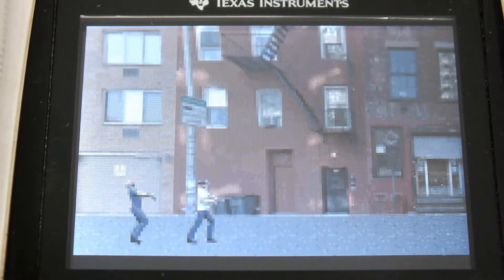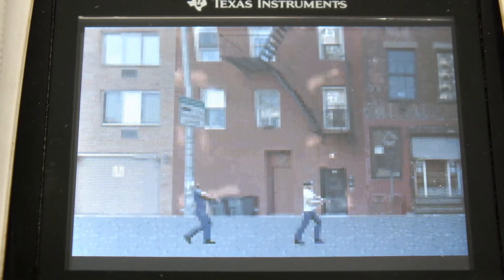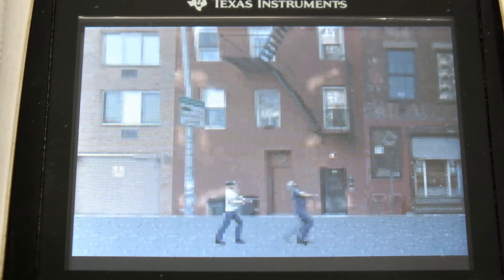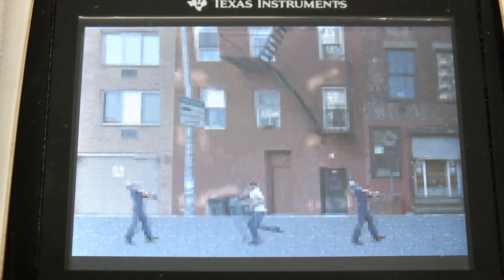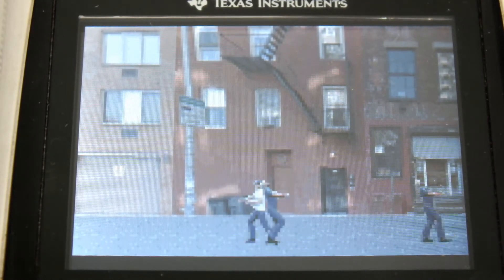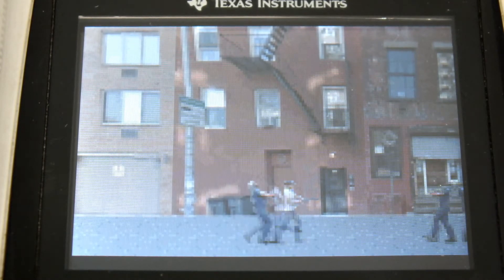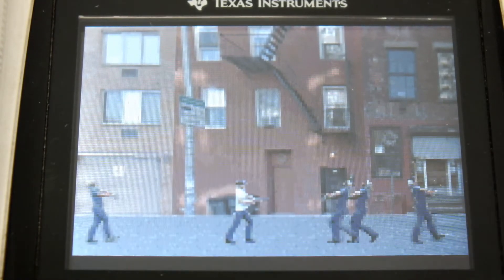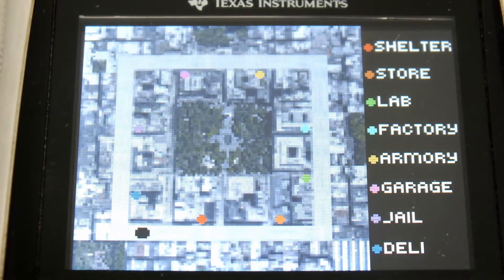Code Zombie - TI-84+CSE WIP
Here's a quick look at Code Zombie for the TI-84+CSE!